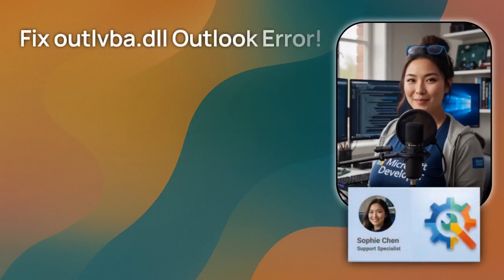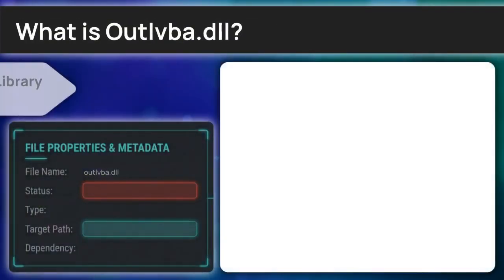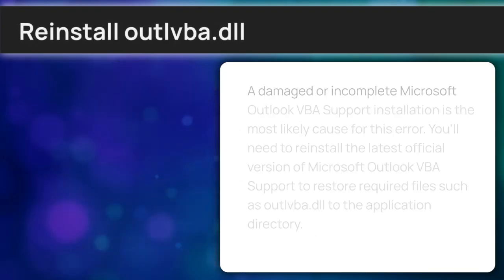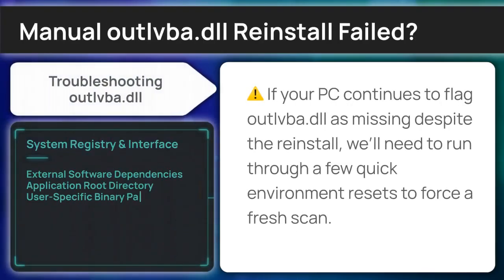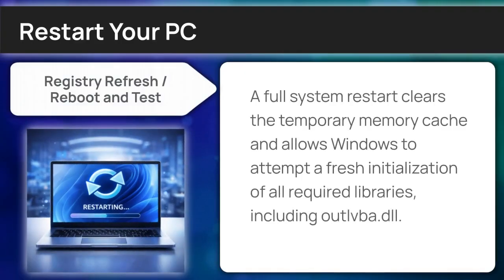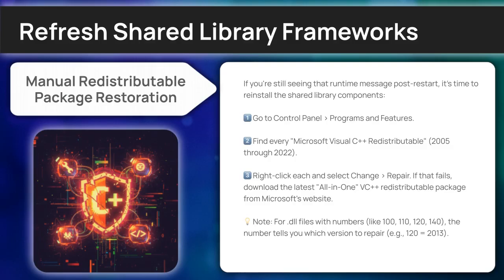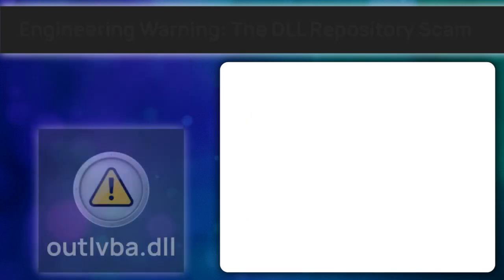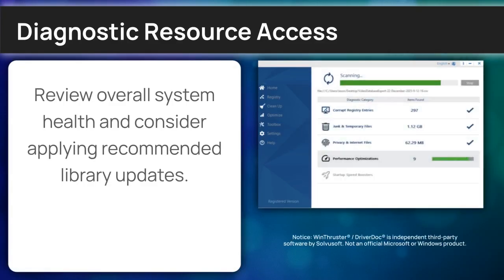Fix outlvba.dll Outlook Error!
Outlvba.dll: How to Quickly Repair System Errors Caused by Missing or Corrupt DLLs in Microsoft Outlook VBA Support. 🛠️⚙️ Optional third-party software associated with this issue is available

What is Outlvba.dll and why these errors keep happening? Technically speaking, Outlvba.dll is a system-level library used by Microsoft Outlook VBA Support to share logic across supported processes. Errors can occur when a setup process doesn’t finish correctly or required files aren’t present.

What is Outlvba.dll? The Outlook Visual Basic for Applications (VBA) engine. It facilitates the localized execution of macros within Microsoft Outlook. It bridges the localized unmanaged COM interface to the localized VBA editor, allowing for automated localized email processing.

Outlvba.dll works as a Native Win32 Library DLL built on the Native Win32 Library used by Microsoft Outlook VBA Support. I’ll outline standard troubleshooting methods that are often effective for this issue.

▶ What You’ll Learn:

- Reconnecting outlvba.dll components and dependencies
- Initiating a full system restart
- Get facts about the outlvba.dll file

Timestamps:

00:00 - Fix outlvba.dll Not Found Error on Windows 10 PC
00:21 - What Is outlvba.dll File and Is It Safe
00:45 - How to Restore outlvba.dll File on Windows PC
01:09 - Restart Your PC to Apply DLL Fix
01:28 - Fix outlvba.dll Error by Refreshing Shared Libraries
02:11 - Warning About Unsafe DLL Fix Methods